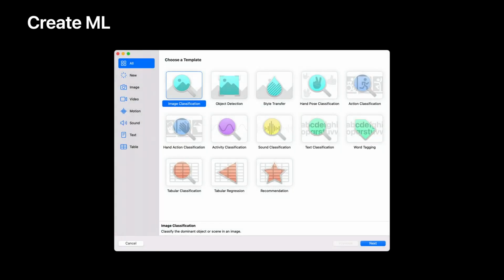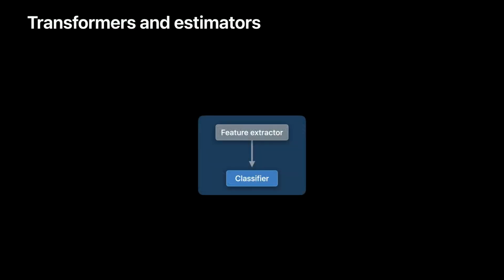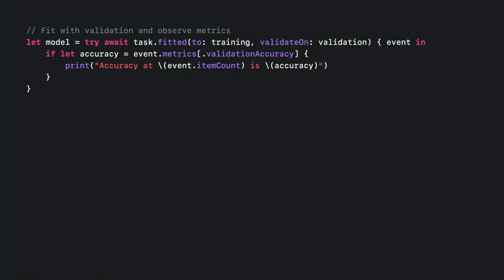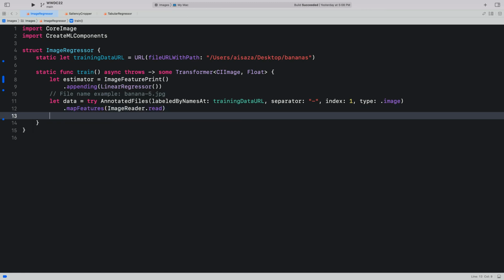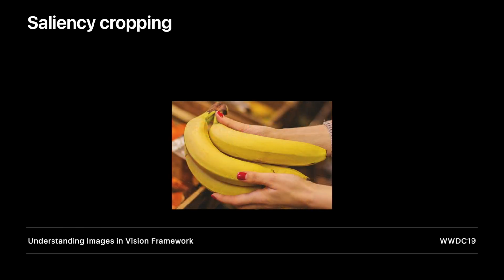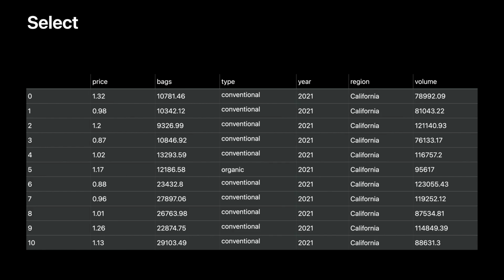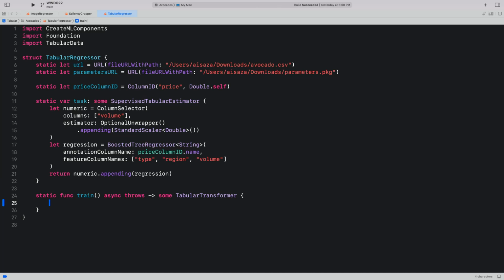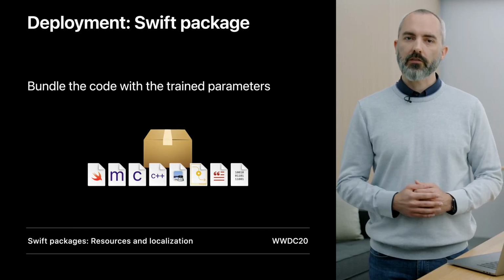WWDC22: Get to know Create ML Components | Apple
Create ML makes it easy to build custom machine learning models for image classification, object detection, sound classification, hand pose classification, action classification, tabular data regression, and more. And with the Create ML Components framework, you can further customize underlying tasks and improve your model. We’ll explore the feature extractors, transformers, and estimators that make up these tasks, and show you how you can combine them with other components and pre-processing steps to build custom tasks for concepts like image regression.

For more information on creating complex customizable tasks, we recommend watching "Compose advanced models with Create ML Components" from WWDC22.